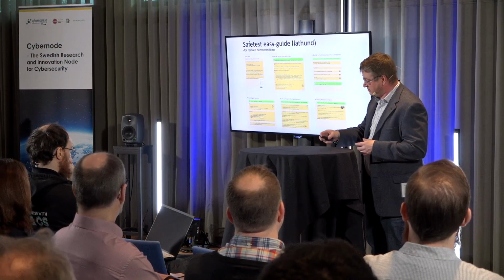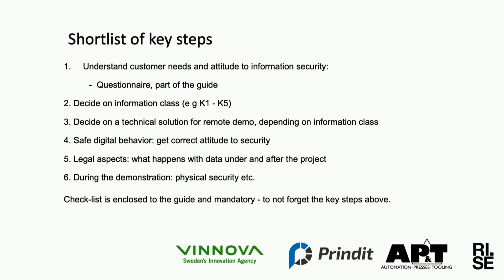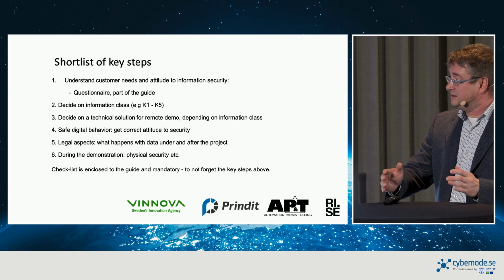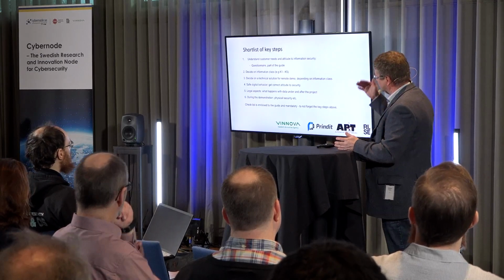B2 Mikhail Popov RISE AB